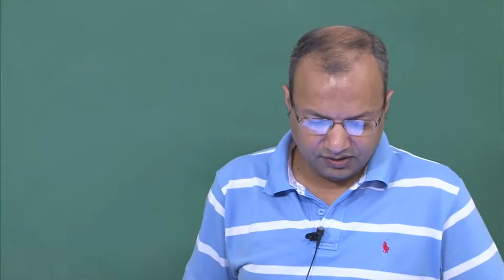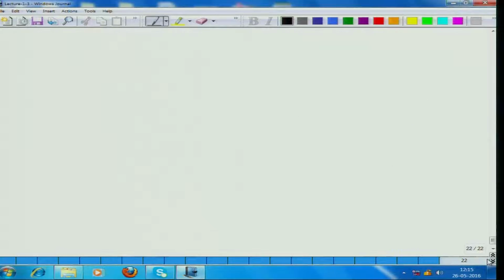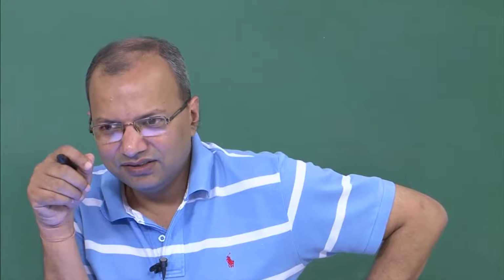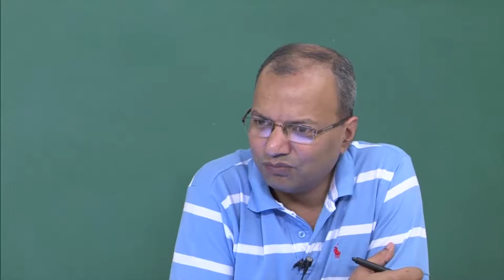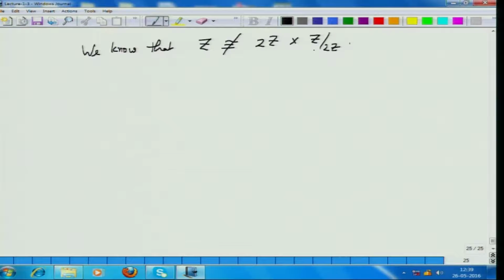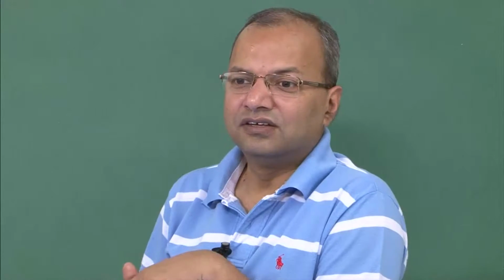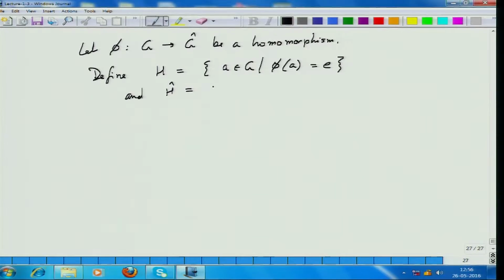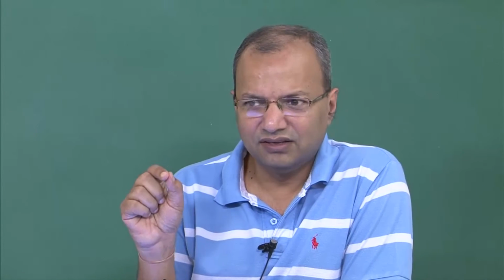Lecture 4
To access the translated content:
1. The translated content of this course is available in regional languages.
 2. Regional language subtitles available for this course
 To watch the subtitles in regional languages:
 1. Click on the lecture under Course Details.
 2. Play the video.
 3. Now click on the Settings icon and a list of features will display
 4. From that select the option Subtitles/CC.
 5. Now select the Language from the available languages to read the subtitle in the regional language.